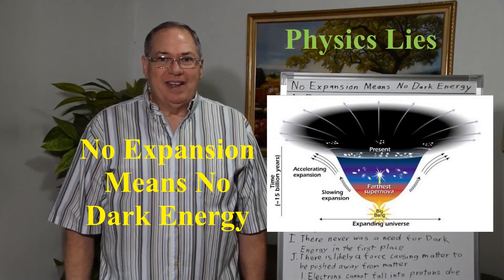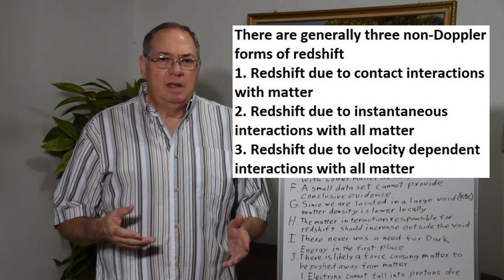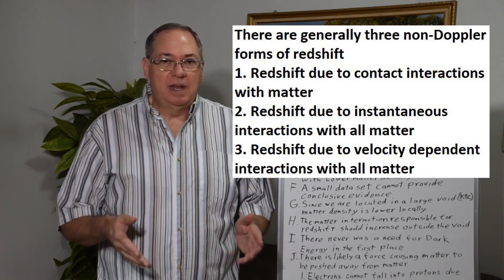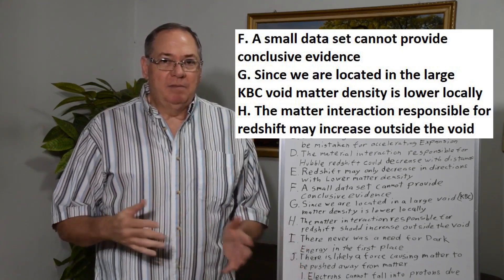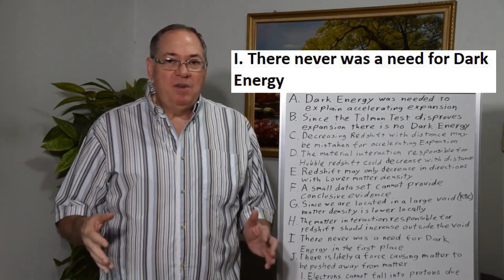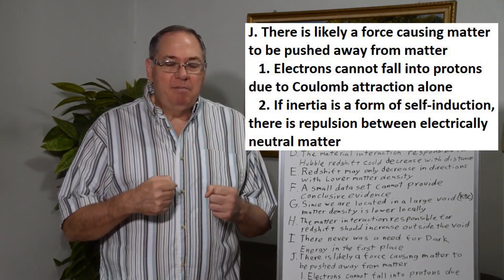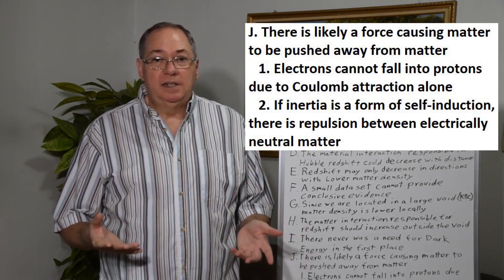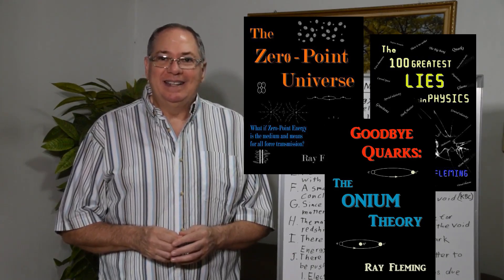No Expansion Means No Dark Energy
The Tolman test disproves space and universe expansion, so there is no accelerating expansion either and thus no Dark Energy.

Eric Lerner - LPPFusion
JWST and The Big Bang Never Happened Debate 1